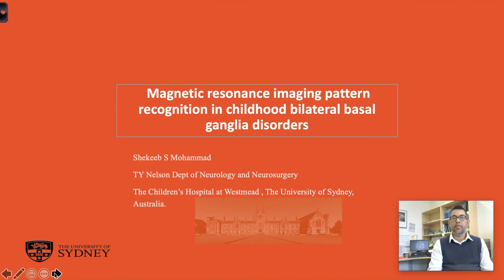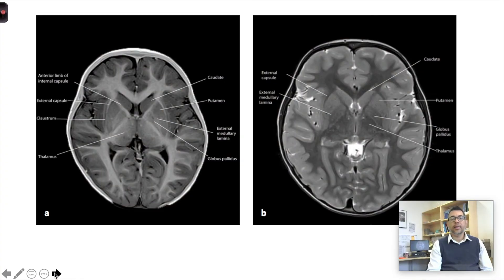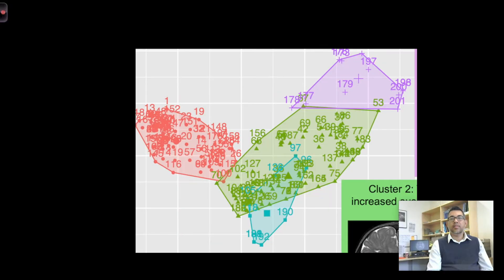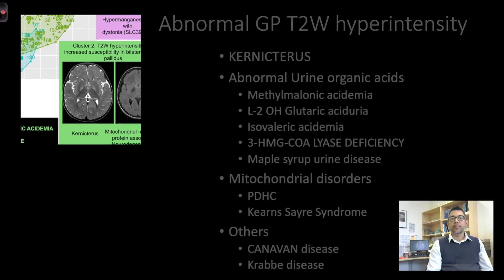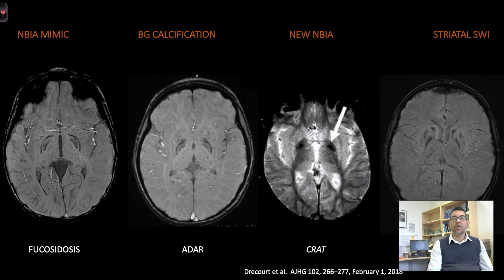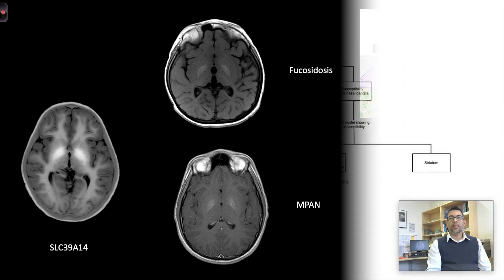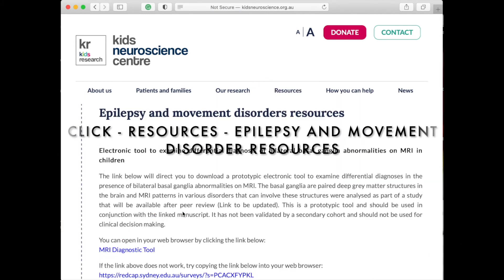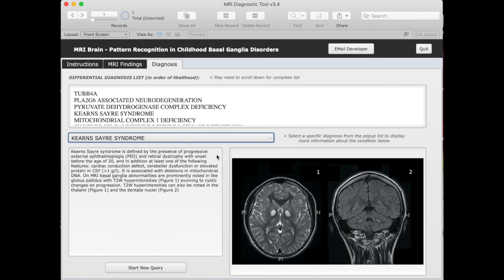Magnetic resonance imaging pattern recognition in childhood bilateral basal ganglia disorders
Analysing a cohort of 201 children with bilateral basal ganglia MRI abnormalities in conjunction with a literature review, we propose a stepwise approach for 93 different disorders. Disorders cluster based on MRI changes in the  putamen, globus pallidus alone or with brainstem and cerebellar changes and with T2W versus T1W hyperintensities in the basal ganglia.